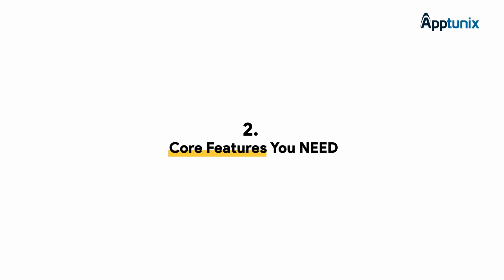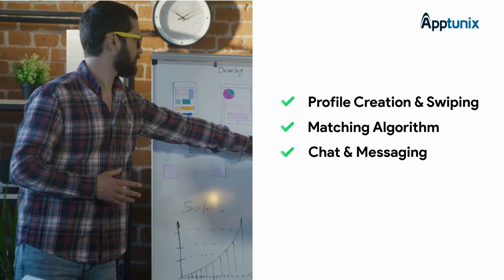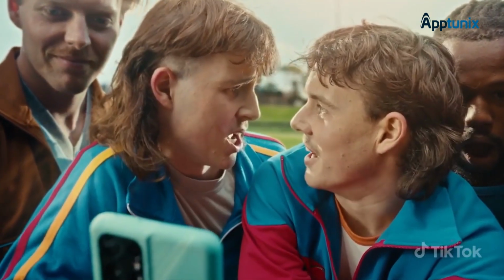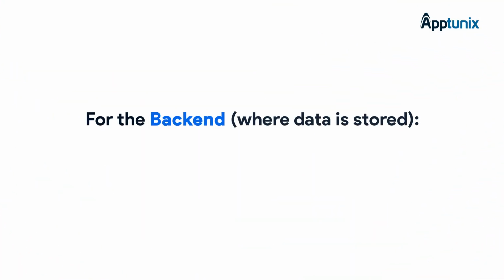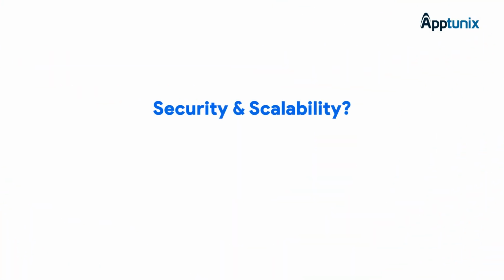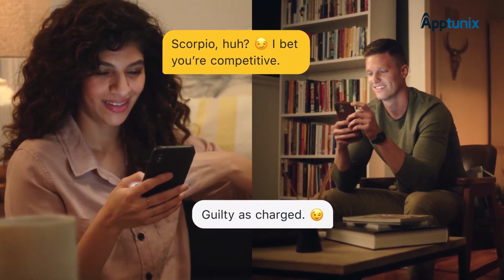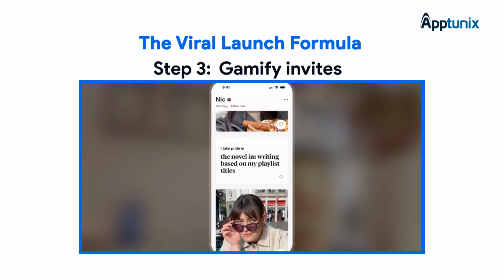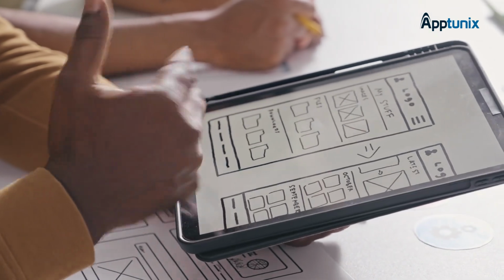How to Create a Dating App Like Bumble? | Develop an App Like Bumble | Dating App Development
Want to create a dating app like Bumble? With the right team of experts, you don't have to worry. Book a FREE consultation with Apptunix's expert now.

Are you interested in building a dating app like Bumble in 2025? In this video, we explore the possibilities of creating a dating app that rivals the popular Bumble app. From conceptualization to development, we dive into what makes Bumble a success and the process of building a dating app that stands out in the crowded online dating space.

So whether you're a entrepreneur, developer, or simply interested in the world of online dating, this video is for you. Let's get started and see what it takes to create a dating app like Bumble in 2025!

Chapters:
0:00 Introduction
0:26 The Secret Psychology Behind Bumble's Success
1:10 Core Features You Need
1:59 The Tech Stack that can Make or Break Your App
2:40 How Dating Apps Secretly Make Money?
3:32 The Hidden Security Risks You Must Fix
4:08 How to Get Your First 100,000 Users?

Ready to launch your dating app like Bumble? Or you might make it bigger! But for that, you need a team that understand the intricacies of building an app like Bumble. Let Apptunix help you. Book a FREE consultation with our experts today.

Looking for the best App Development Company for your business?

Apptunix is a leading leading software & mobile app development company. With our presence in multiple locations including Dubai (UAE), Texas (USA), & India, we have been serving clients in 30+ countries across the globe.

Services we offer:

 ✅ Blockchain Development
 ✅ Cryptocurrency Development
 ✅ UI/UX Designing
 ✅ Metaverse Development

Industry Specific App Development Services we Offer:

 ✅ eCommerce App Development
 ✅ Dating App Development
 ✅ Social Media App Development
 ✅ Gaming App Development
 ✅ Fintech App Development
 ✅ Logistics App Development
 ✅ Real Estate App Development
 ✅ Education App Development
 ✅ On-Demand App Development

Apptunix is not just a Software Development Company. We are your partners from start to end. From validating your idea to crafting a robust business and revenue plan, conducting in-depth market research, and designing an exceptional UI/UX experience, we’ve got you covered.

From custom software development to reaching your ideal audience with pre and post-launch marketing strategies, we handle every step to ensure your success.